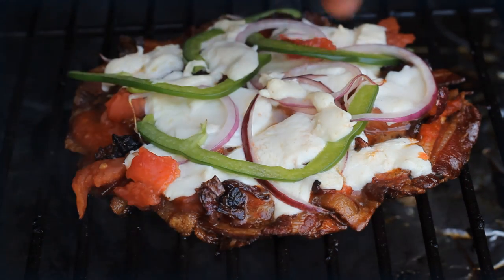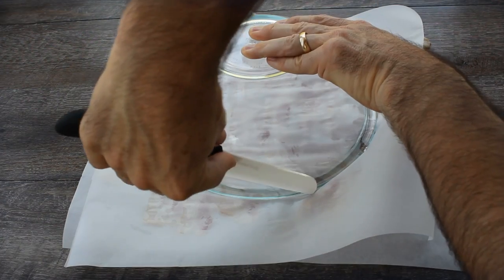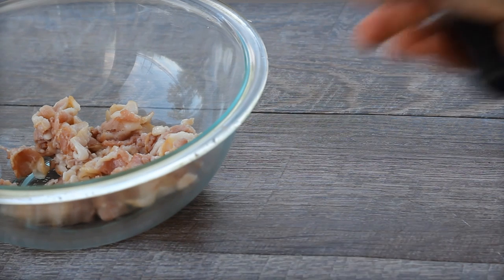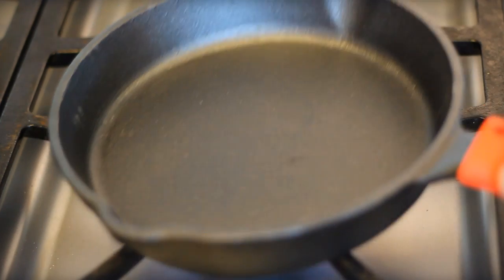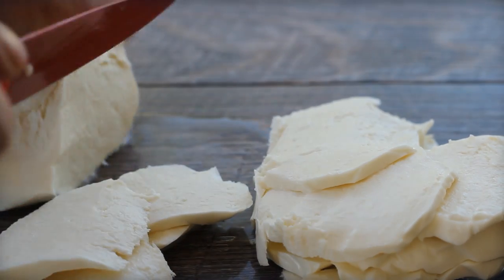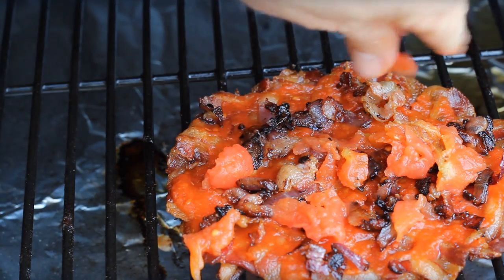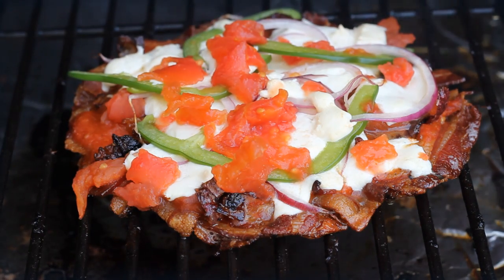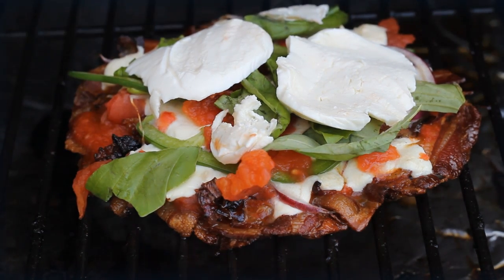Bacon Crust Pizza | Barbecue Tricks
Yes it's a twisted concept bacon crust pizza. Or maybe a woven concept. Bacon as the crust of a pizza? Is it really necessary?

Yes. And it's amazing.

Traeger Grill in Vid

This came about in the search for low carb pizza options like the BBQ Cauliflower pizza here.

Category
Food Home & Garden Learning & Education
Host/Producer/Director:
Bill West
Written by:
West
License